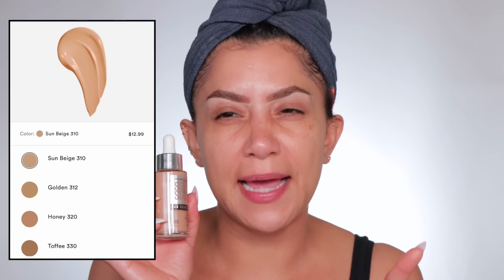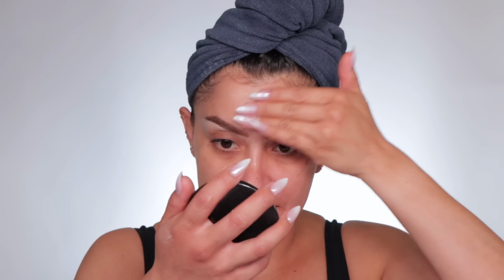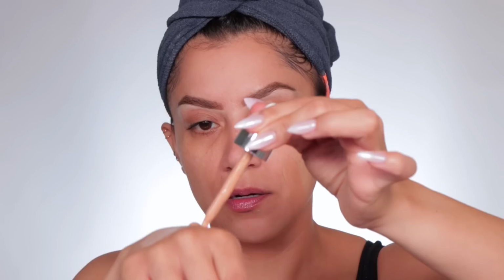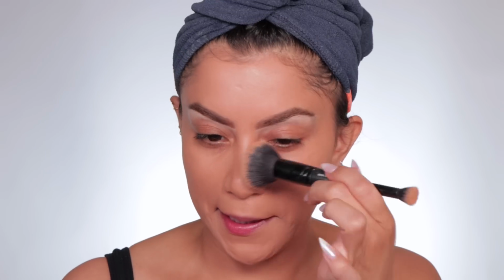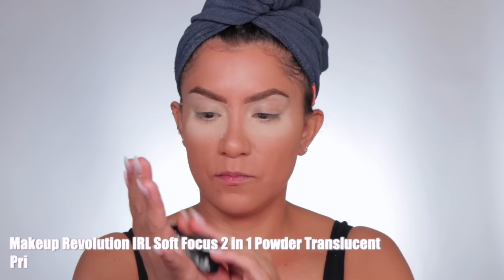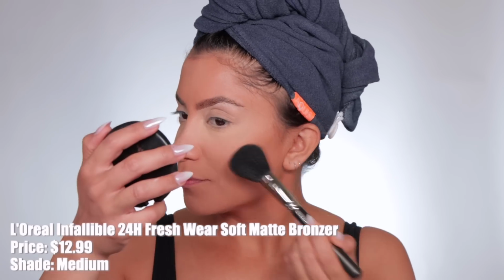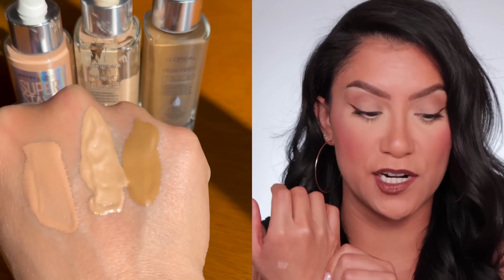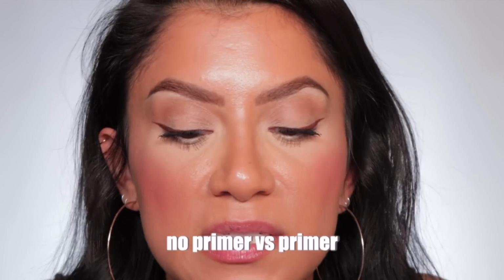*new* MAYBELLINE SUPERSTAY 24H SKIN TINT REVIEW + 12HR WEAR TEST | MagdalineJanet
Hola my beautiful familia! ♥️ Fam! So today I'm reviewing the brand spankin New Maybelline Super Stay Up to 24HR Skin Tint. I’m doing a full review, first impressions and a 12 hr full day wear test of this new skin tint. As you guys know, I’m always looking for the next greatest in complexion makeup to control the OILS lol so let see how these works out! 🤔
 I really hope you enjoy this one ❤️ @maybellinenewyork

Where to buy Maybelline Super Stay Up to 24HR Skin Tint - $15-$17
Shade: 129 (used) 130 (I can use this shade too)

💄Makeup/ Skin Care talked about/used (on & off camera):
Osea Hyaluronic Sea Serum
belif Moisturizing Eye Bomb
Sunday Riley Depuffing Eye Cream
Dermalogica Intensive Moisture Balance Moisturizer
Kosas Mineral Spf 40

Caliray Primer
Makeup Revolution setting powder
L'Oreal Matte bronzer - Medium
L'Oreal Soft Matte blush - Fearless Coral
L'Oreal setting spray
Under eyes: L'Oreal infallible powder - 120 Vanilla

Lips
Tower 28 lip liner - Draw Me
Nyx Lingerie liquid lipstick - Hot Caramelo
Fenty heat lip gloss - Fenty Glow

eyes:
Milk Makeup waterproof mascara
Fenty Liquid eyeliner - In Big Truffle
LA girl eyeliner

Brows: REFY Brow Tint Eyebrow Gel
NYX brow pen - Ash brown

tools:
Amazon powder puff
elf duo foundation brush